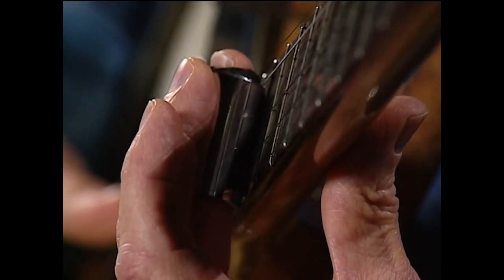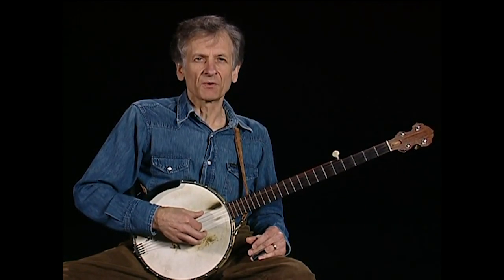Mike Seeger's "Southern Banjo Styles - Volume 3"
You can see the details and order the lesson download

Volume 3 of "Southern Banjo Styles" focuses on mid-twentieth-century styles, the majority of them using fingerpicks.

Each lesson features a complete performance of a song or tune (played on a different historical banjo), commentary on its style and source, and detailed instructions for playing it using our easy-to-follow split-screen camerawork. The accompanying booklet includes tabs, a banjo discography, how to choose and set up a banjo, and much more.

Tunes played: "Down South Blues" - a Dock Boggs blues played with a "slide;" "Last Night When My Willie Come Home" - in two guitar styles: Maybelle Carter and country rag-time; "Wabash Blues" - clawhammer instrumental, metal finger pick; "Bright Sunny South" - Wade Mainer/Ralph Stanley "up-up" picking with picks; "Roll on John" - Roscoe Holcomb style, thumb and finger pick; "Needlecase" - early three-finger instrumental, finger picks; "Come My Little Pink" - Earl Scruggs style; "I’m Head Over Heels in Love" - Mike’s clawhammer version of Earl Scruggs style on an early Flatt & Scruggs song.

00:00 Introduction
00:32 Beginning
00:53 Close up of picking hand
02:11 Melody
03:09 Slide and banjo